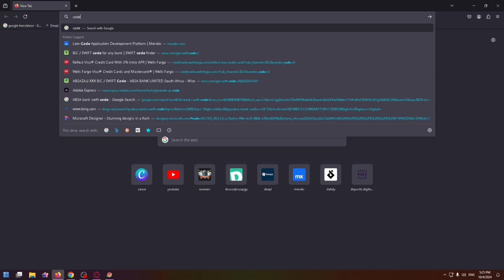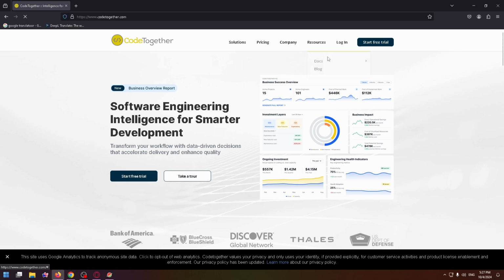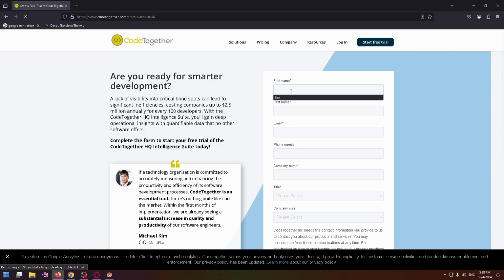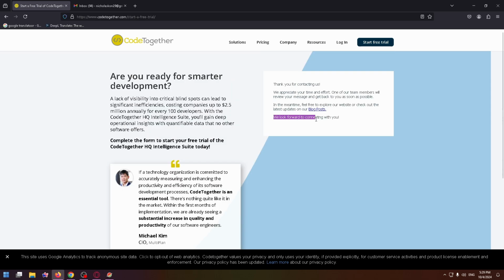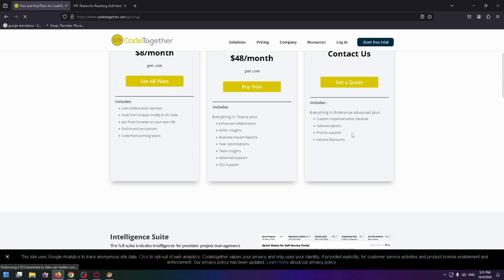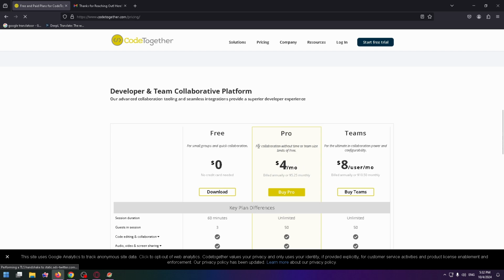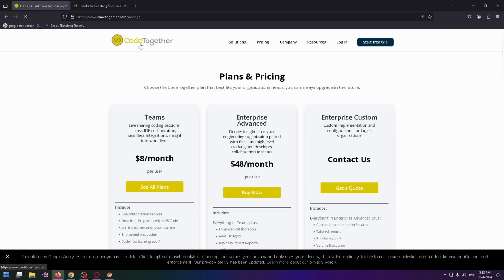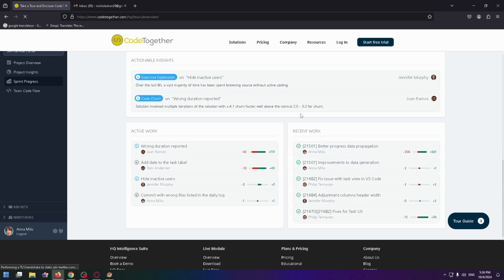Code Together Review | Best Tool For Collaborative Development